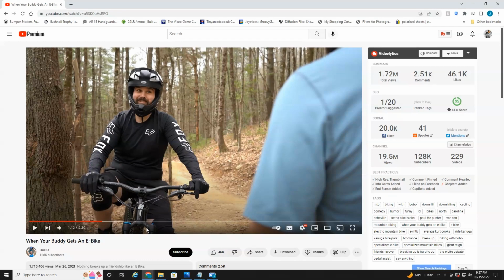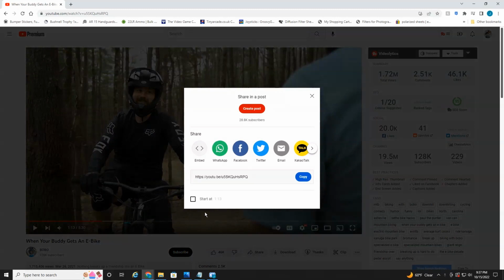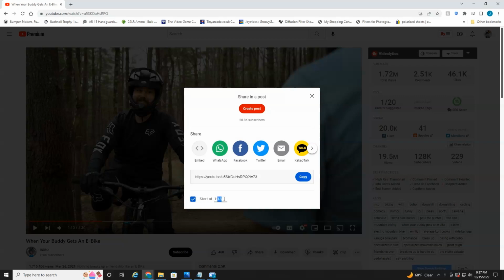How To Share a YouTube Link at a Specific Time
In today's guide/tutorial I show you how to share a YouTube link at a specific time as well as share a YouTube link at a certain time and finally sharing YouTube link at exact time.

We all love YouTube and sharing links with friends and family is a great way to share the fun!  Although some videos are quite long or sometimes you just  want to show someone a certain part of a video.  Luckily, YouTube allows you share a link at a specific time so when your friend or family clicks on the link, it will resume playing the YouTube video that you shared at that certain time you specified when you sent the link.

Well everyone, I hope you found today's video helpful on how to share a YouTube link at a specific time as well as share a YouTube link at a certain time and finally sharing YouTube link at exact time.